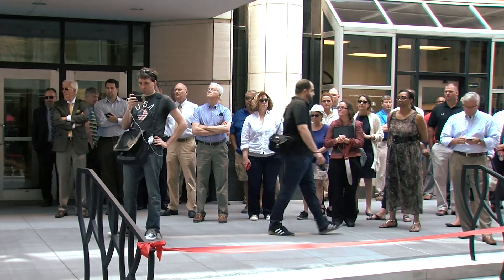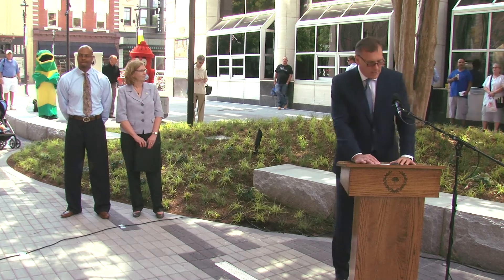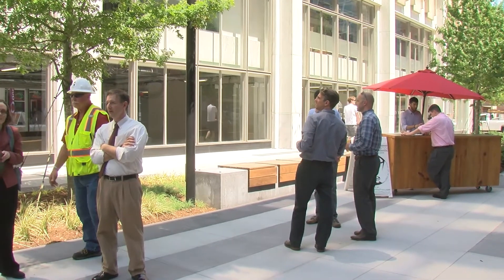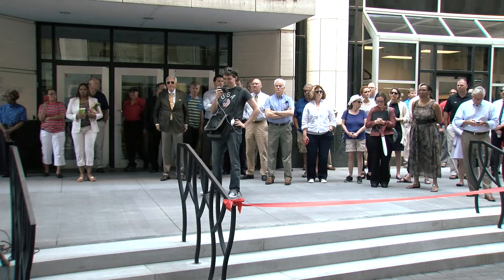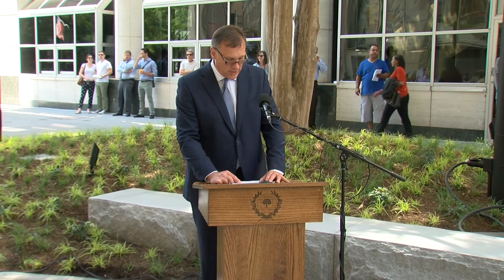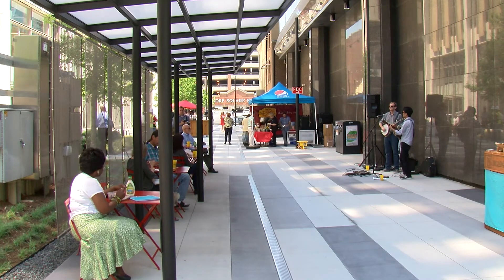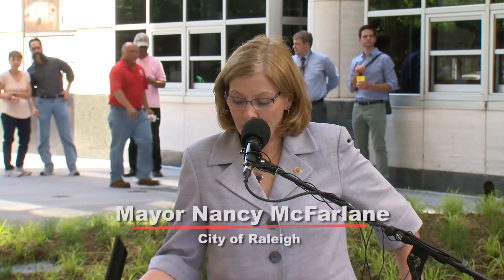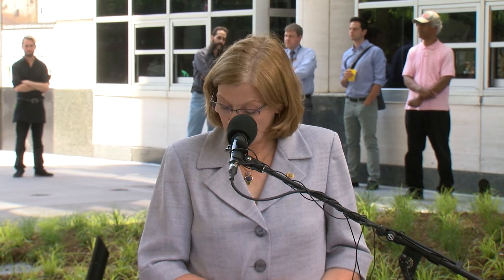Exchange Plaza and Market Plaza Ribbon Cutting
City of Raleigh marks the completion of improvements to Exchange Plaza and Market Plaza with a ribbon cutting ceremony at Exchange Plaza.